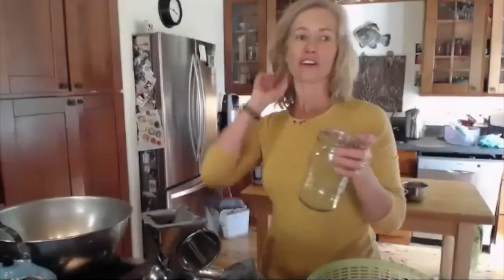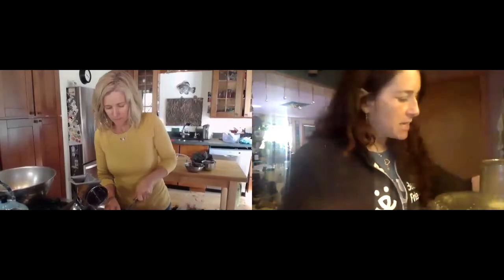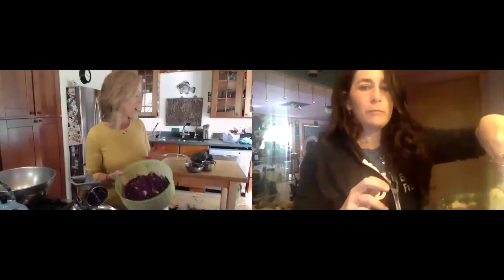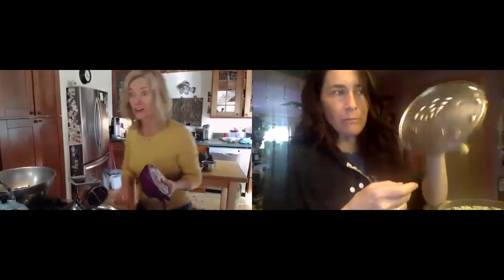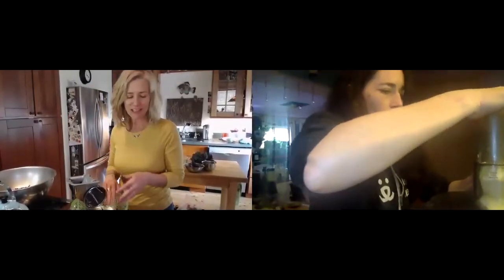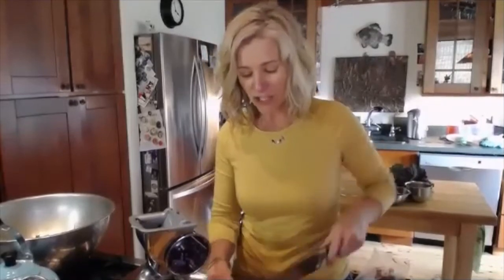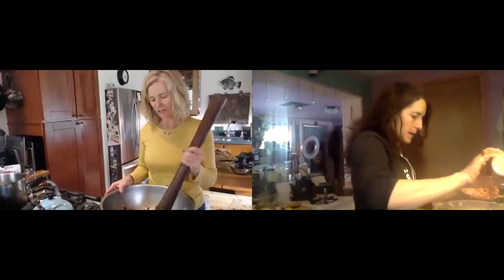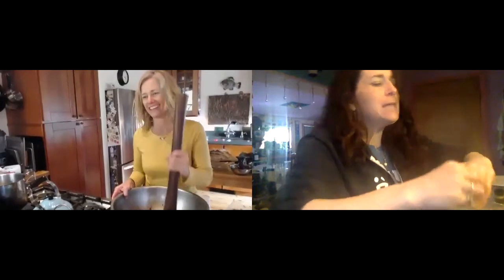7 Reasons Why You Should Make Raw Sauerkraut | Ayurveda Cooking Tips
Join Talya and Mary Sheila - founders of The Rest & Digest Ayurveda Retreat - for awesome nutrition, nourishment, and healthy gut advice as they show you how to (inexpensively) make your very own herb and spice-infused raw sauerkraut!

The benefits of making your own raw, fermented sauerkraut?

1. It's awesome for your gut health
2. Better digestion ties into better energy, immunity, mood, and sleep
3. Naturally fermented foods contain probiotics - so good for your microbiome
4. Fermented cabbage tastes AWESOME
5. It's a great source of Vitamins A, C, and K
6. Even your brain health gets a boost
7. It's fast and a fraction of the cost of raw sauerkraut you can purchase in stores

Watch the video and learn so much more!